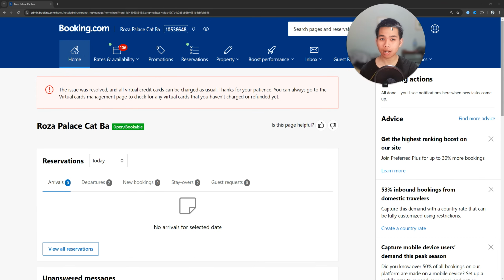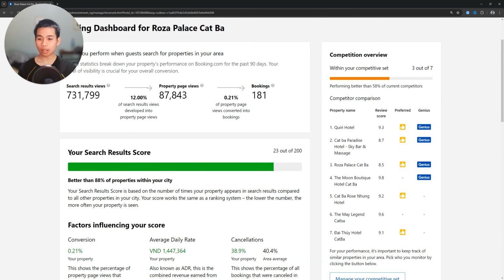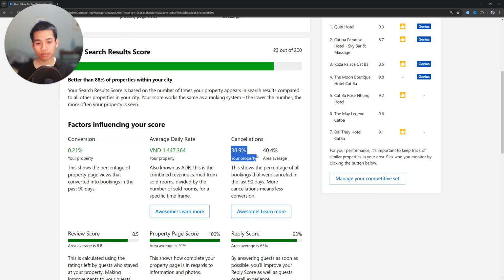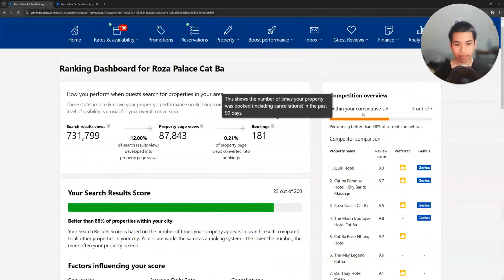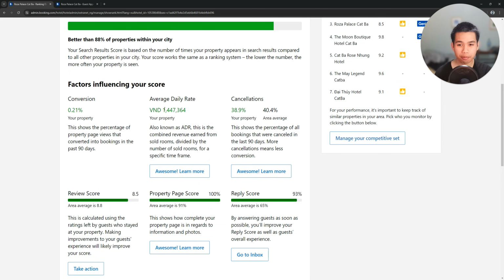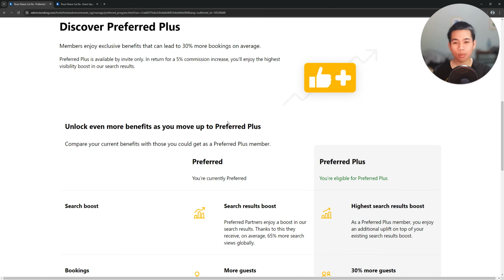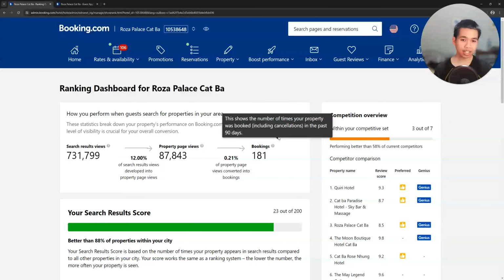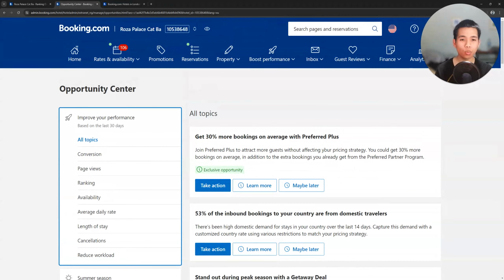Marketing Your Hotel with Booking.com: Top Tips for Maximum Visibility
In this video, we delve into the intricacies of marketing your hotel with Booking.com, providing you with top tips for achieving maximum visibility. Whether you're new to Booking.com or looking to refine your strategy, our insights will help you navigate the platform effectively. As one of the leading online travel agents, Booking.com is a crucial tool for hotel marketing and management. We'll explore how hotels can leverage this platform to boost bookings and stand out in the competitive hotel industry. Discover how to get more bookings on Booking.com and enhance your online presence with our expert advice.